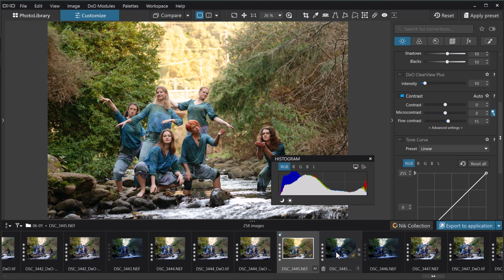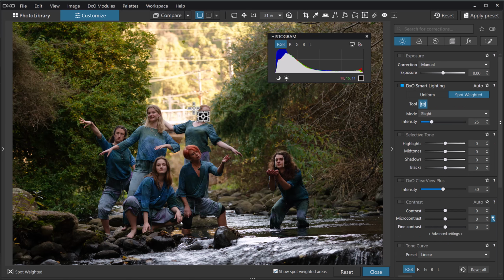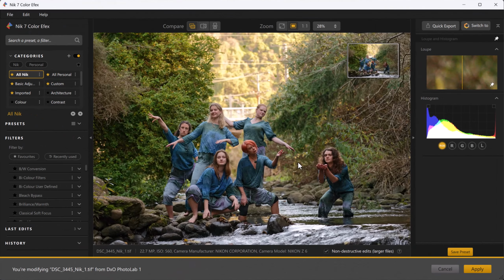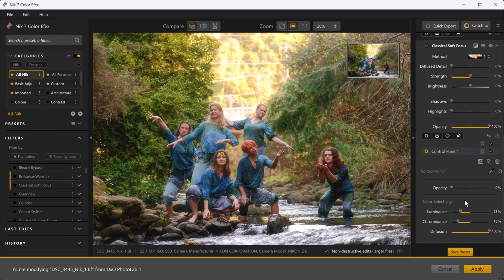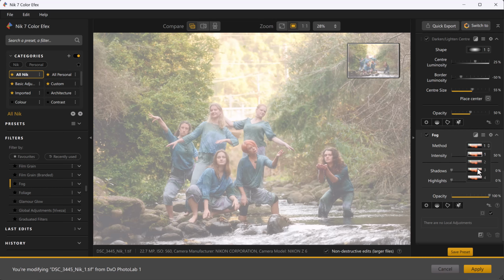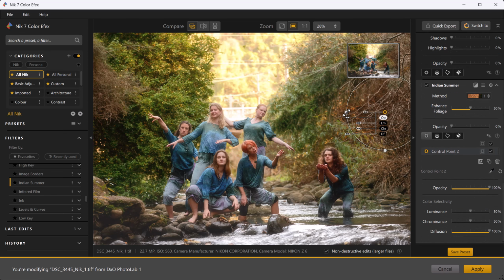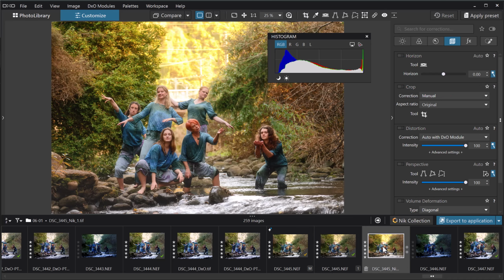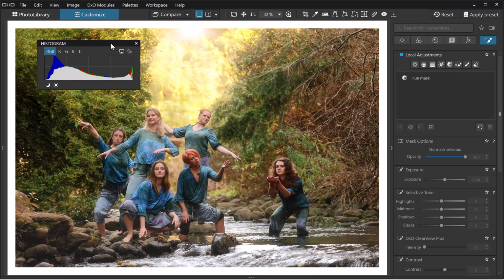A 'magical' start to finish edit in Photolab 8 and Nik Color Efex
This is a pretty comprehensive edit of a promo image I did last June. It starts out with some basics in Photolab and moves on to some creative application of Nik Color Efex. This one is a little longer than most of my current videos but hopefully will be worth it.

Want to give it a test drive? It costs nothing extra, but it really helps out.

00:00 Introduction
02:02 Edit Start PL8
07:10 Nik Color Efex
22:43 Final touches and fixes